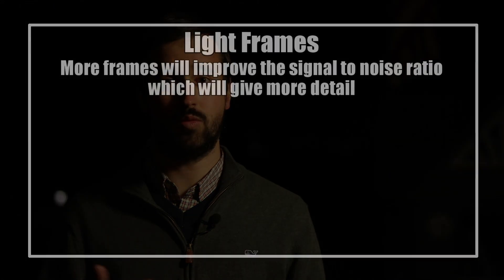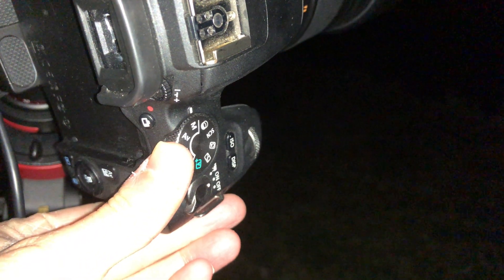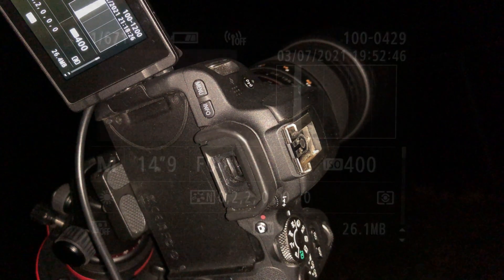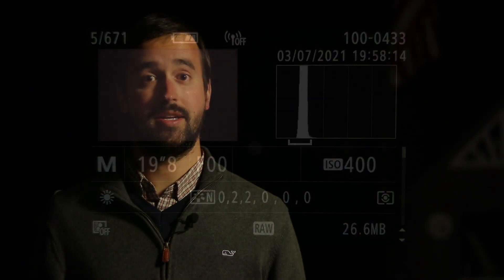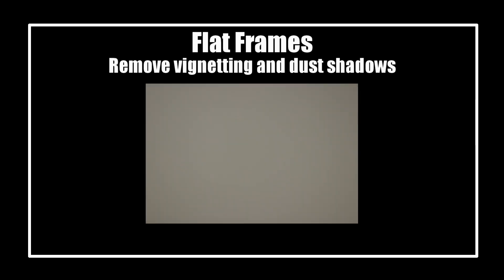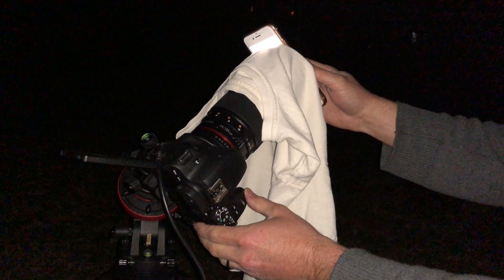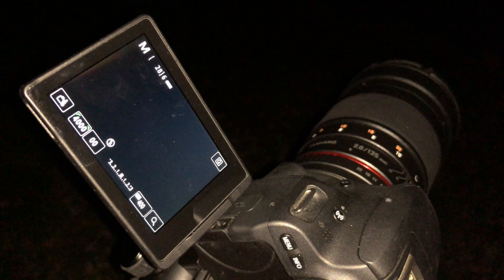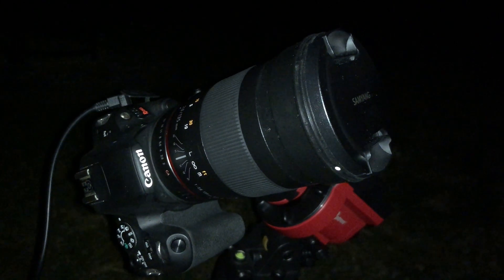How to take Light, Flat, Bias & Dark Calibration Frames for Astrophotography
Want to improve your astrophotography? Let's explore how to take Light Frames, Flat Frames, Bias Frames & Dark Frames that can be stacked to bring out incredible details of Deep Sky Objects. To show each step of this process, we will be imaging one the best targets in the night sky, the Orion Nebula. Also, be sure to let me know about your questions and any techniques that you use to capture these images in the comment section below.

Book Link:
"The Deep Sky Imaging Primer: Third Edition" By Charles Bracken

Time Stamps:
0:00 Intro
1:04 How to take Light Frames
5:14 How to take Flat Frames
7:15 How to take Bias Frames
8:11 How to take Dark Frames